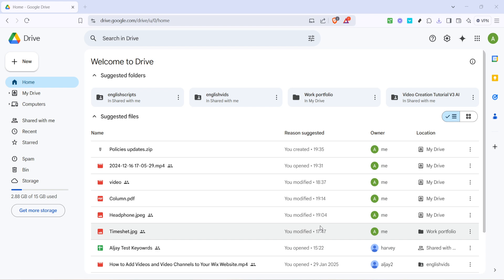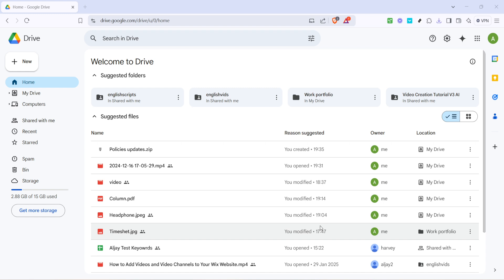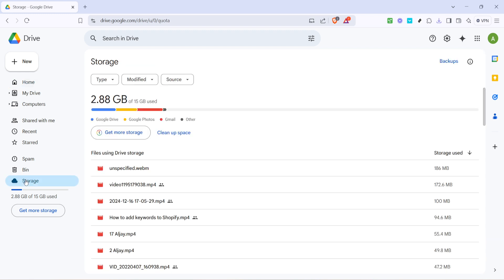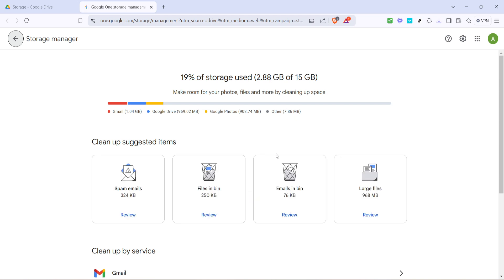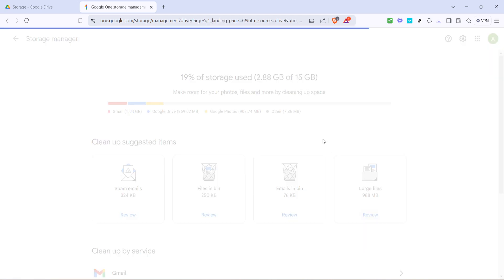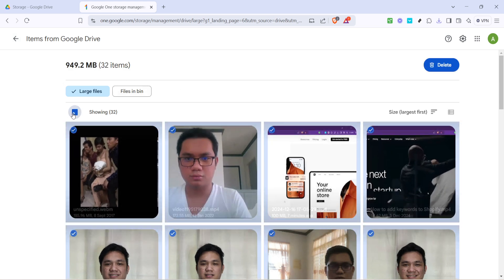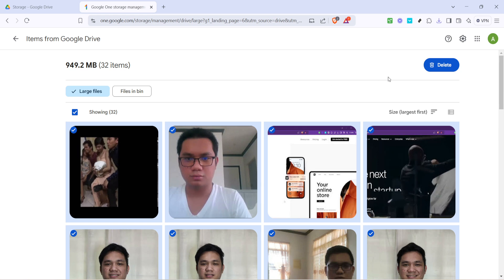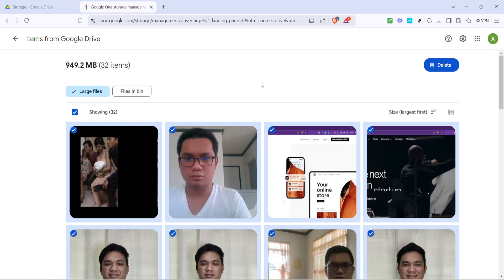How to Clear Google Drive Storage Full Problem Solved (Full 2025 Guide)